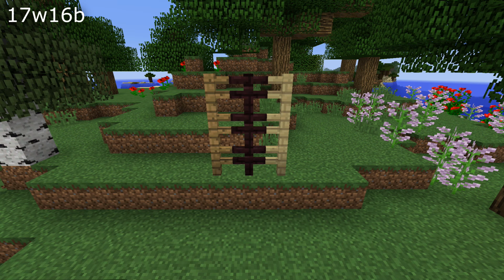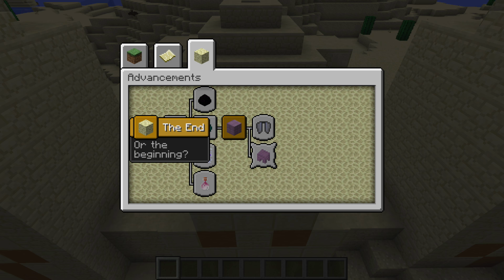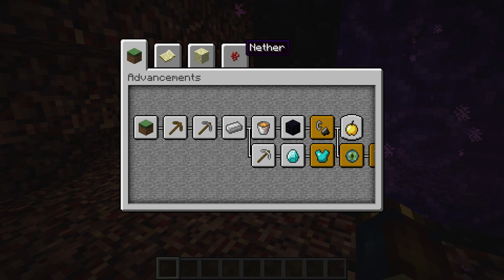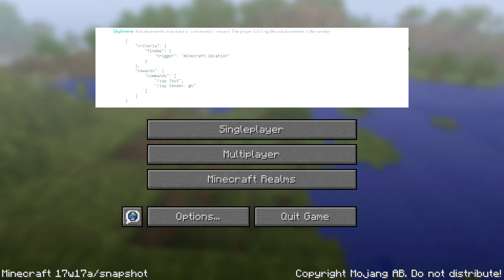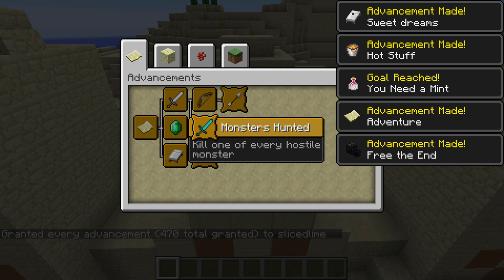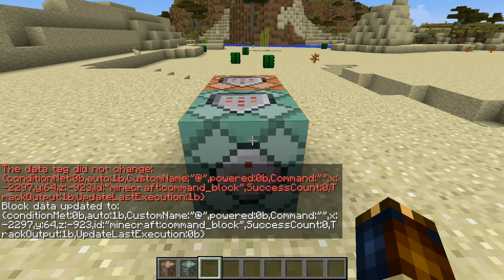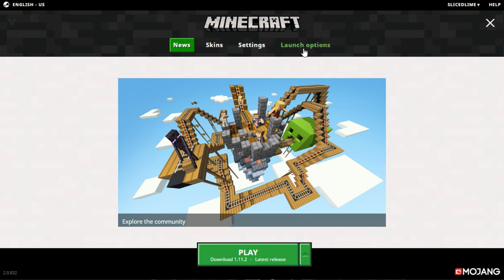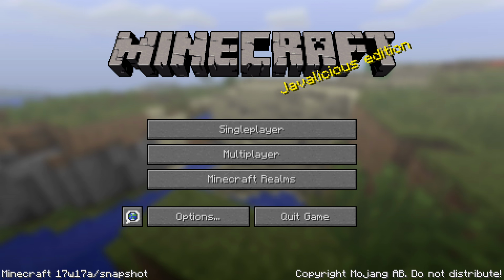What's New in Minecraft Snapshot 17w17a?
Today Mojang released Minecraft Snapshot 17w17a with bug fixes, new sounds and more technical updates!

If you want to play this pre-release, choose the "Snapshots" profile in your launcher.  Keep in mind that snapshots are unstable - they can break your world if you are unlucky - keep backups!

Changes in this version:
Mobs:
- Tweaks to the difficulty of the Illusioner

Blocks:
- Reverted the purple shulker color change
- Gave terracotta blocks unique colours on the map
- Fixed fences/panes/walls/bars/torches connecting to a number of non-solid blocks
- Fixed wooden fences connecting to nether brick fences

Sounds:
- New note block sounds:
  Bone Block = Xylophone
  Block of Gold = Bell
  Clay = Flute
  Packed Ice = Chime
  Wool = Guitar
- The following also now have sounds:
  Parrots
  Illusion illagers
  Casting a fishing rod
  Reeling in a fishing rod
  Putting ender eye in end portal frames (dinging sound)
  Completing the end portal and having the portal spawn (evil sound)
  Throwing an eye of ender
  An eye of ender exploding or popping back into item form
  Boat paddles

Advancements:
- Added lots of new advancements and moved existing ones around
- Now four tabs: Minecraft, Nether, The End, Adventure
- Fixed the "Sniper Duel" advancement being triggered when killing non-skeleton mobs at distance
- Fixed the "Remote Gateway" advancement being unobtainable using ender pearls
- Fixed the 'Take Aim' advancement being granted by projectiles other than arrows
- Fixed the "adventure/trade" advancement using criteria named "shot_arrow"
- Fixed the "Zombie Doctor" advancement description having a period while others haven't
- Fixed tooltips with long titles in the advancements menu being cut off

Commands & map making:
- Advancements can now trigger commands as rewards
- Advancement icons now allow data values
  Added some /advancement features
  /advancement grant dinnerbone until story/elytra
  /advancement revoke dinnerbone everything
  "Both [...] have: everything from advancement until advancement through advancement only advancement [criterion]"
  from = "this one & its children & their children etc"
  until = "this one & its parent & its parent etc"
  through = both of the above
- Fixed "item_durability_changed" triggering when base change is 0, but not when Unbreaking reduces the change to 0
- Fixed the "durability" option for item-based triggers succeeding for items without durability

- Added "UpdateLastExecution" nbt tag to command blocks, useful for loops
- "LastExecution" to save the time of last executio
- Fixed conditional command blocks' SuccessCount not updating

- Fixed the narrator not properly readimg output from /say, /tell and /tellraw commands

Text:
- Fixed the /advancement test command success message using the wrong translation
- Fixed unsuccessful advancement test commands having player and advancement names interchanged
- Fixed an inconsistent error message for /advancement grant @p *

Performance & stability:
- Optimized the recipe book a little
- Fixed a division by zero crash with alternating /recipe commands

Interested in joining the slicedlime fan server? Check this out